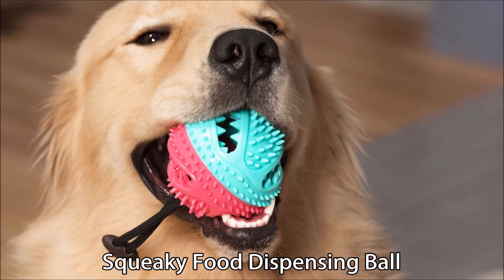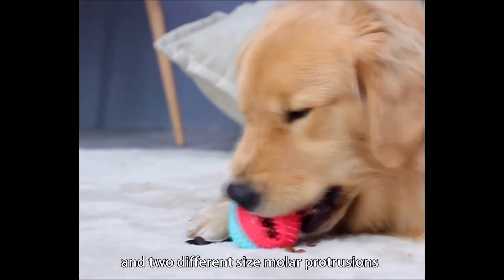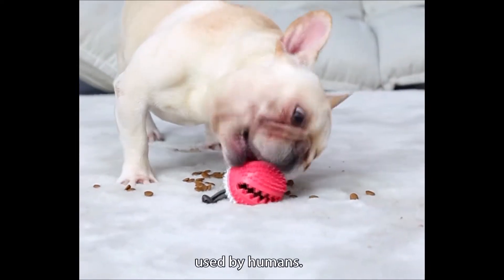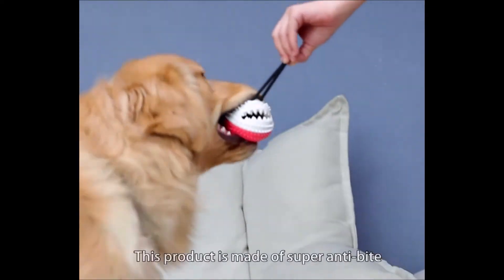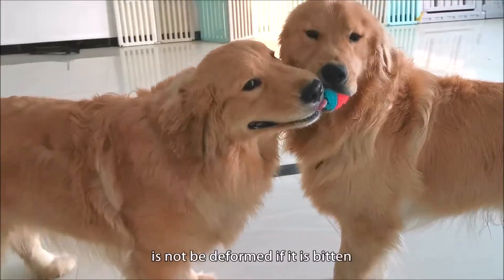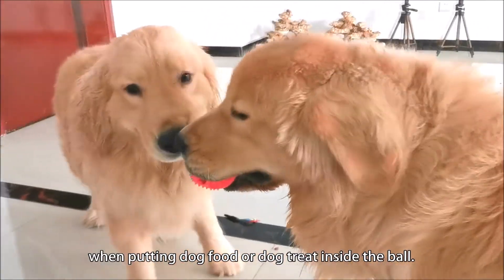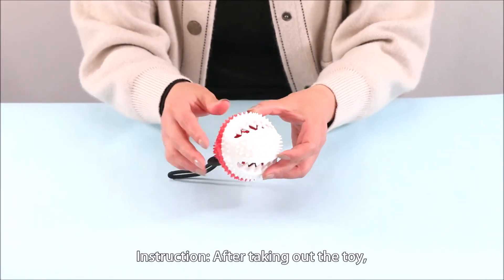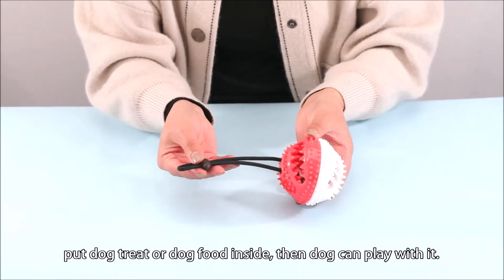Dog Toy, Food Dispensing Toy, Molar Ball, Treat Toy, Dog Molar Ball, Dog Toothbrush, Squeaky toy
This is a multifunctional dog toy, which can develop intelligence and increase interest of playing. Molar protrusion in 360 degrees, and two different size molar protrusions will clean dog teeth and different positions in the mouth deeply.The double-layered protrusion can clean dog teeth in double layers like a toothbrush used by humans.Regular use can effectively remove dirt and calculus in dog's mouth.This product is made of super anti-bite and anti-resistant premium TPR material, which is not be deformed if it is bitten by a dog for a long time.It also can be used as a food dispensing toy when putting dog food or dog treat inside the ball.

Material: TPR
Product Size:3.3*3.3*3.3inch,3.53oz
Package: 150pcs per pack, 22.4*18.9*14.5inch,26LB
Instruction: After taking out the toy, put dog treat or dog food inside, then dog can play with it.

WeChat: LEKAJKN